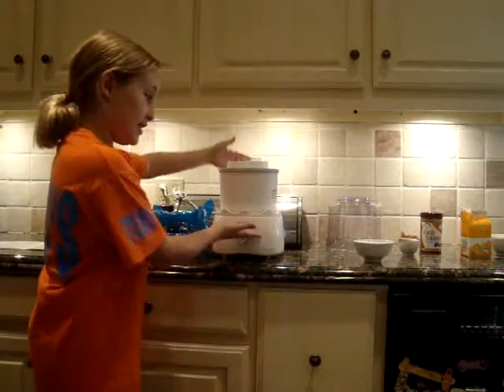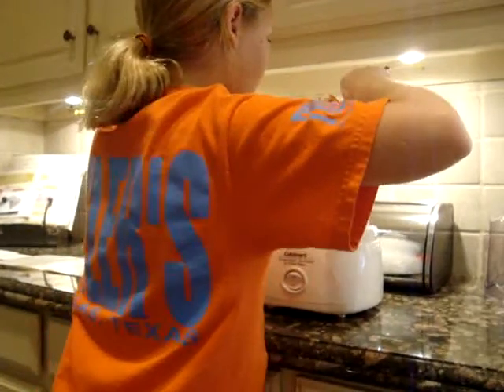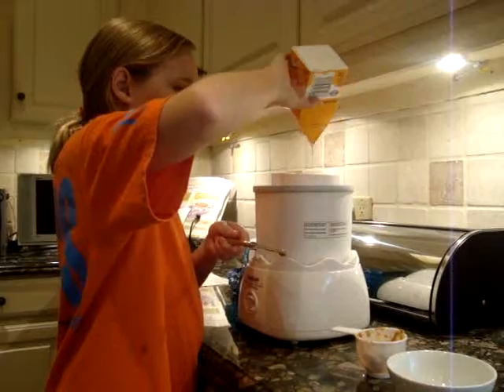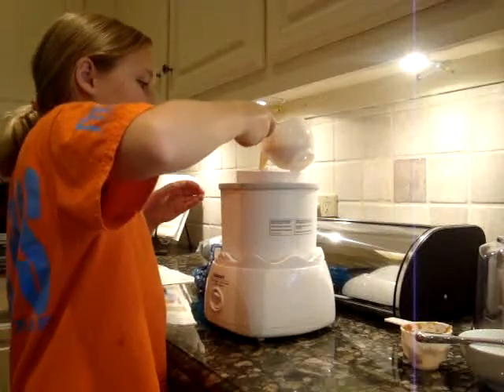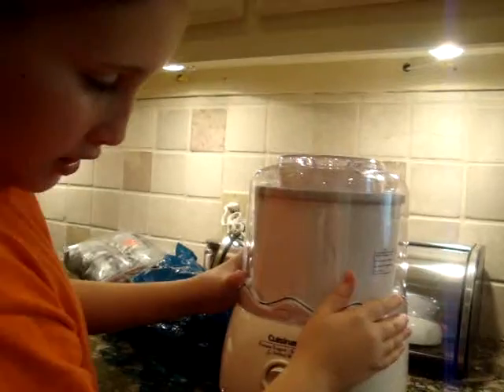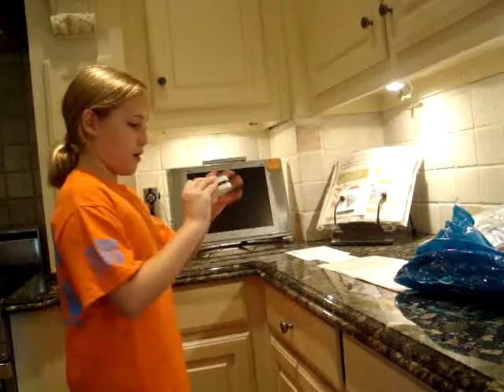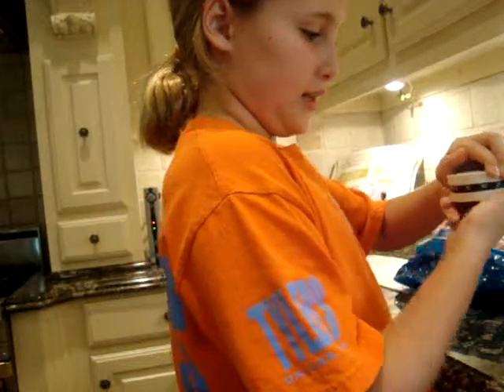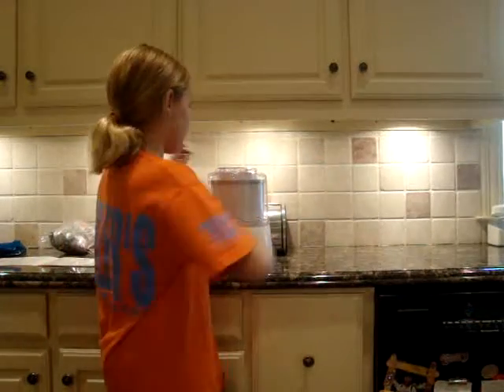Cooking with Mary Ann: Peanut butter ice cream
makeicecream.com (in recipe, don't put eggs) Any Questions? Comment!